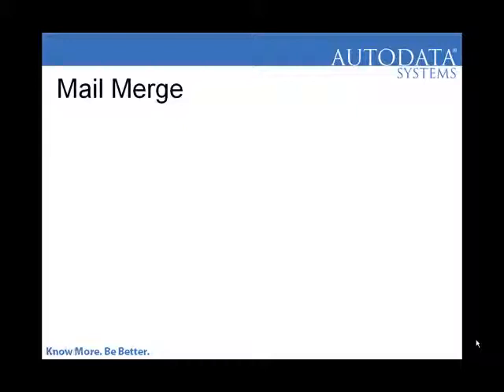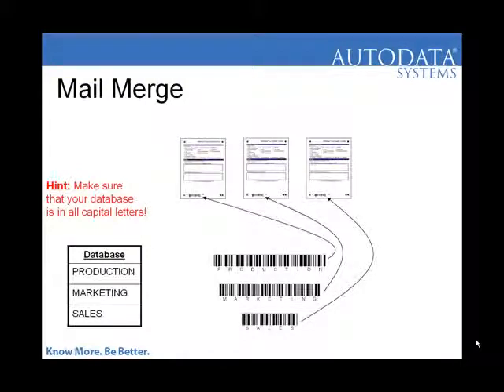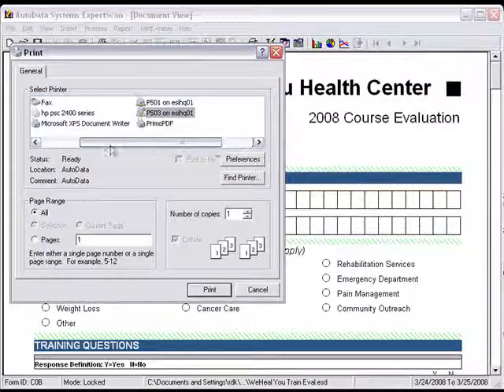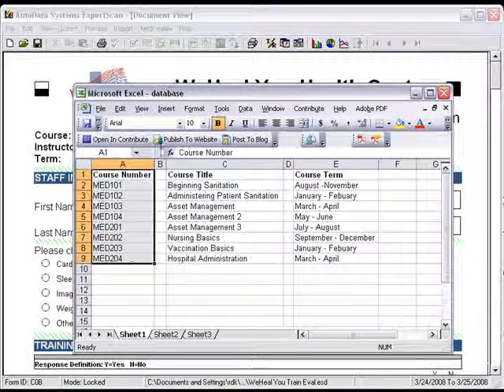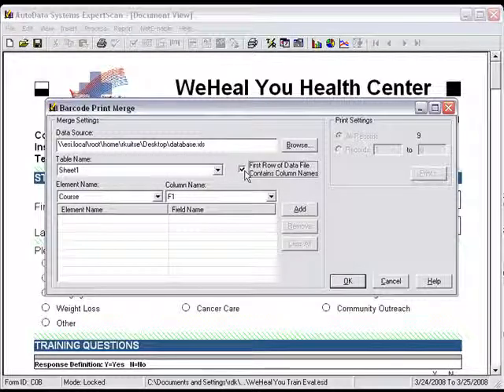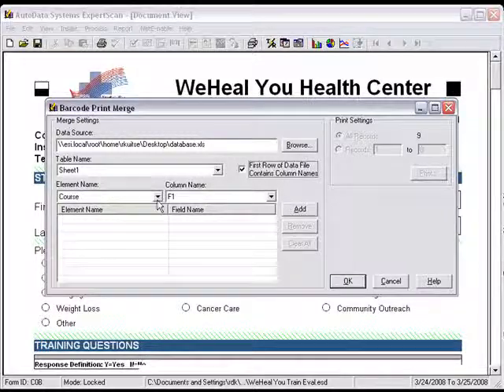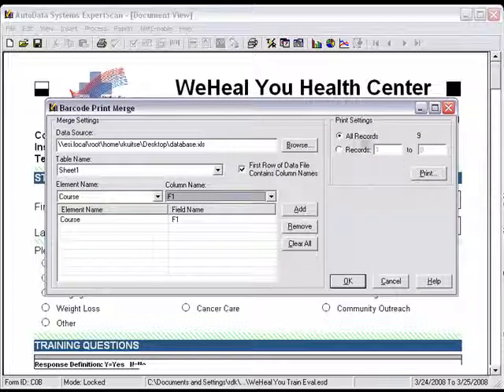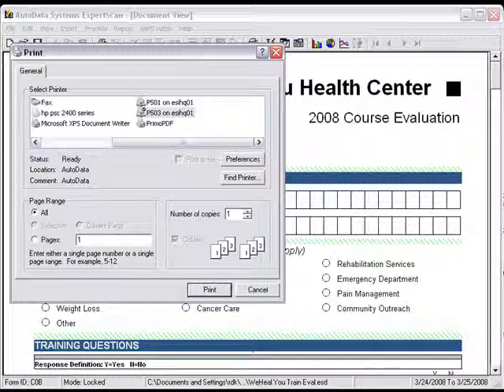Mail Merge in ExpertScan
Tutorial on Mail Merge in ExpertScan by AutoData Systems.